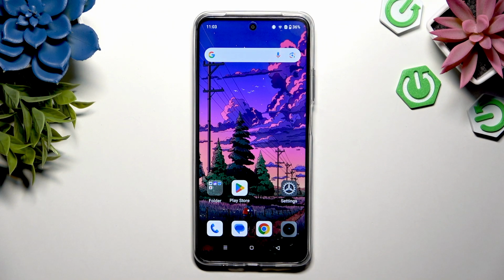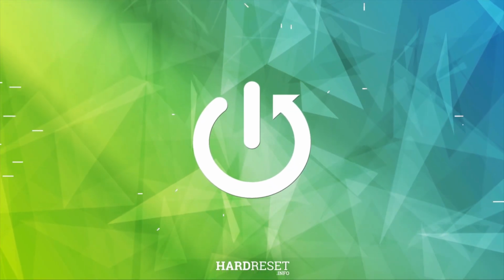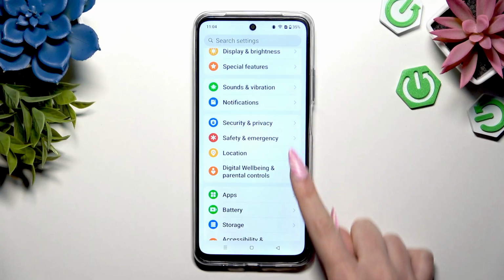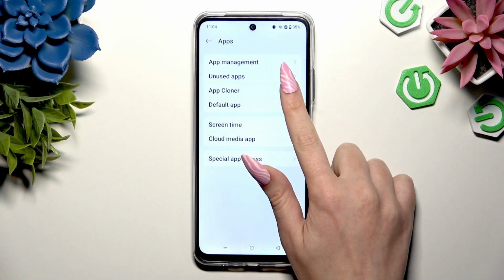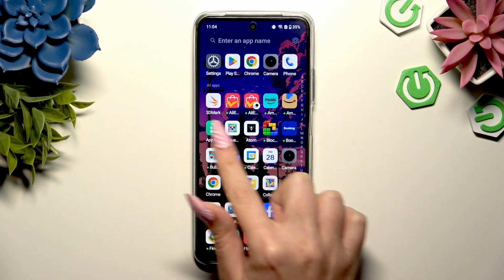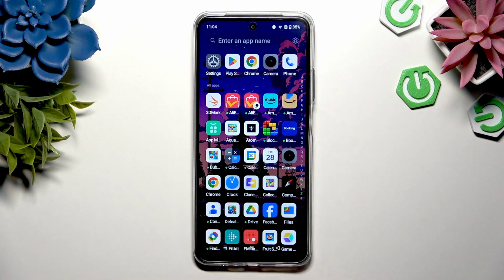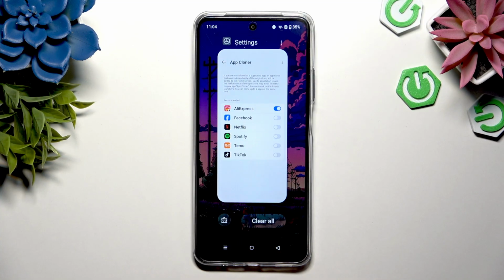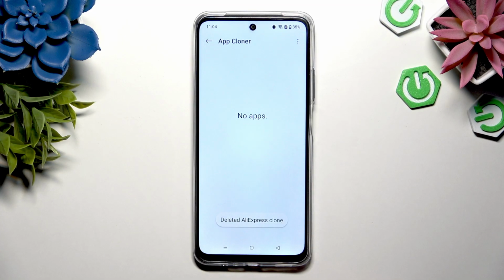REALME C73 5G – How to Clone Apps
If you want to use two accounts for the same app on your REALME C73 5G, cloning apps is the perfect solution. In this video, you will learn how to easily clone apps on your REALME C73 5G using the built-in settings. We’ll show you step-by-step how to find the app cloning feature, select which apps to duplicate, and manage or remove cloned apps whenever you need. This method is great for running multiple social media, messaging, or other supported apps on your REALME C73 5G without any third-party tools.

How to clone apps on REALME C73 5G?
How to remove cloned apps from REALME C73 5G?
Where is the app cloning feature in REALME C73 5G settings?

0:00 Introduction
0:07 Open Settings and Go to Apps
0:19 Select App Clone and Enable Cloning
0:30 Check and Use the Cloned App
0:37 How to Delete a Cloned App
0:48 Alternative Way to Remove Cloned Apps
0:54 Outro